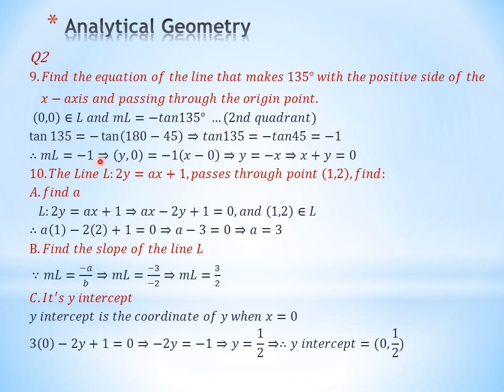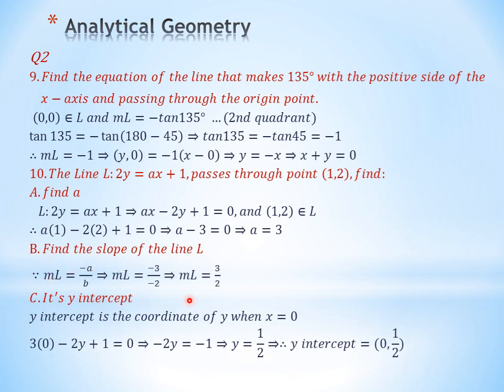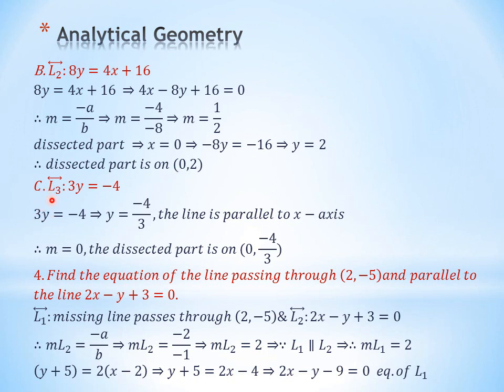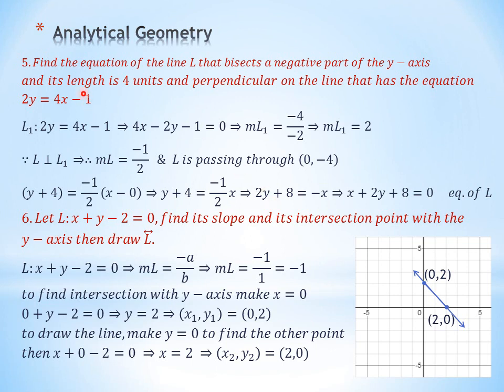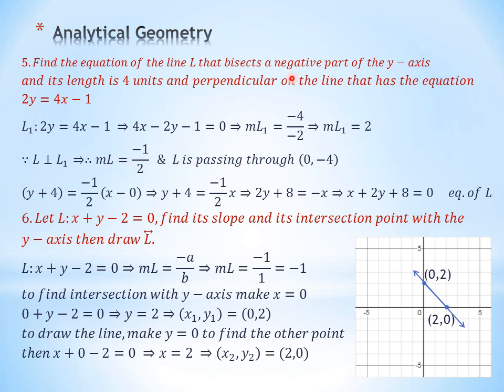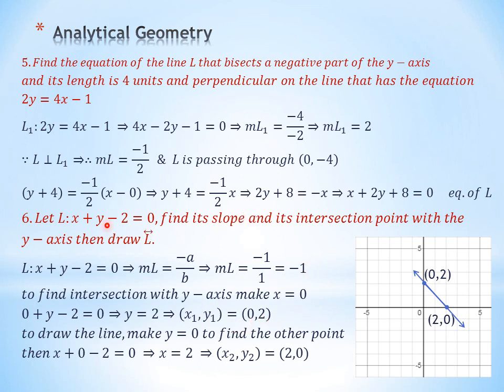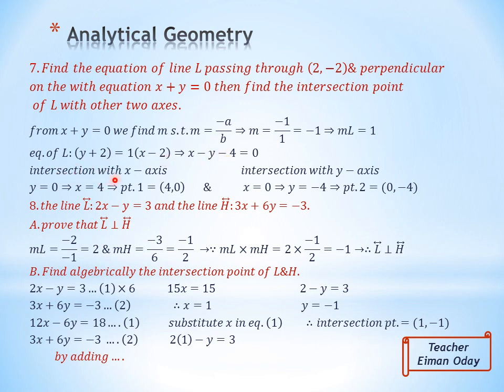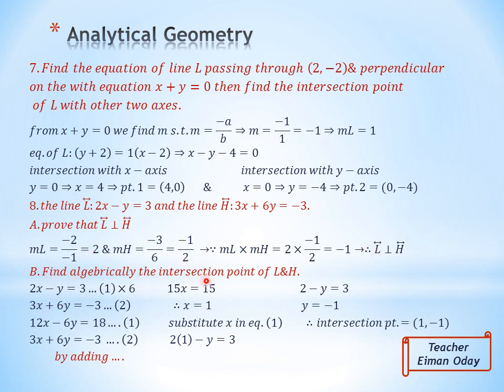Ch 6 lesson 4 part 2c(last)